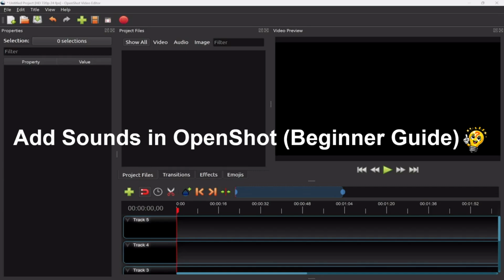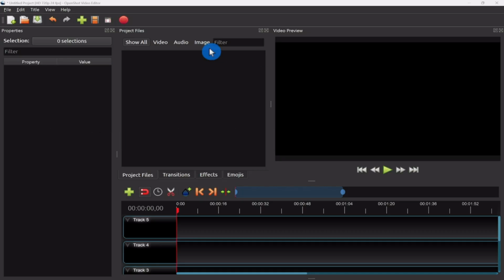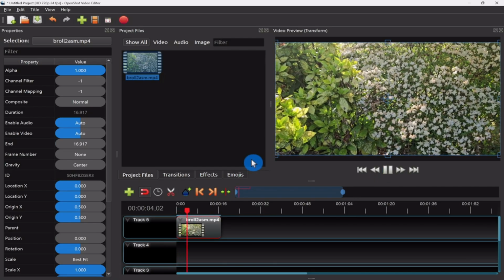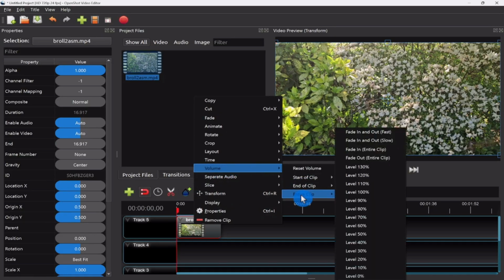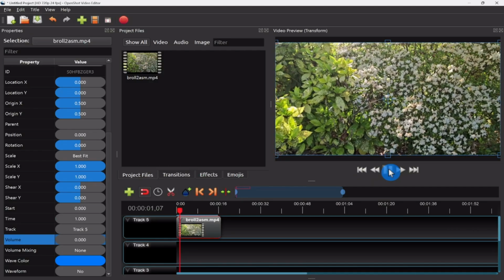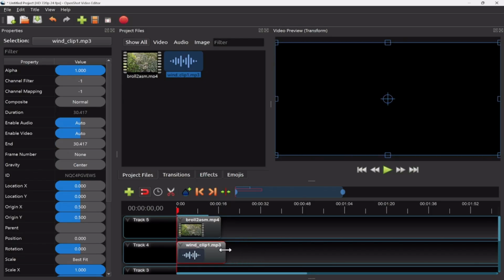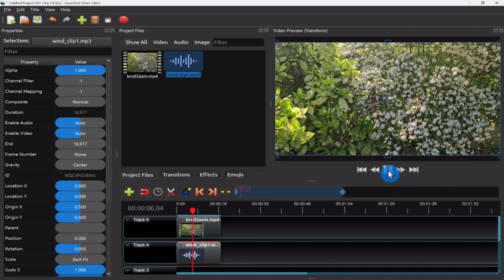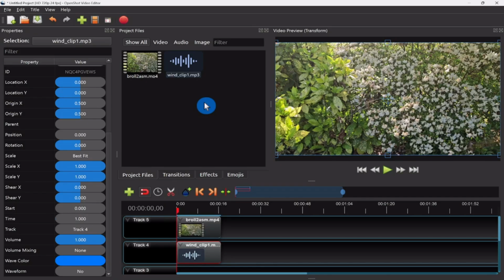Add Sounds in OpenShot Beginner Guide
Learn how to add sounds, music, or audio effects in OpenShot in just minutes.

In this quick tutorial, I walk you through importing audio, adding it to your timeline, adjusting sound length, and making it fit your video—no fluff, just exactly what you need to get started fast.

This is perfect for beginners using OpenShot for free video editing.

Topics covered: openshot audio, add music openshot, openshot beginner guide, openshot sound tutorial, free video editing

👉 CHAPTERS:
0:00 Tutorial agenda
0:18 Add sounds to OpenShot
2:32 Closing